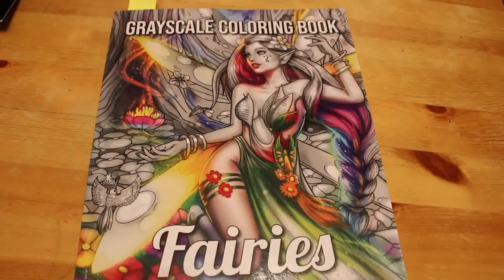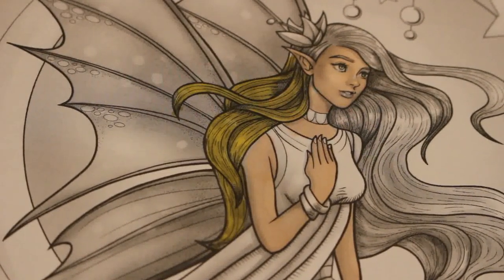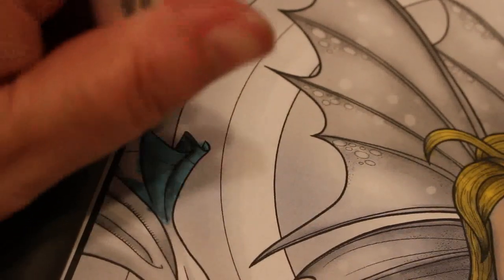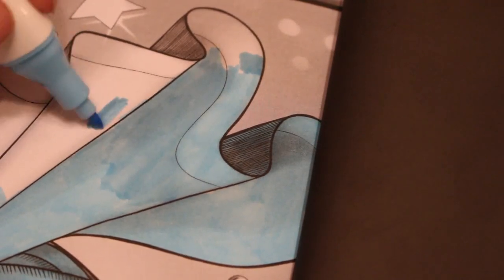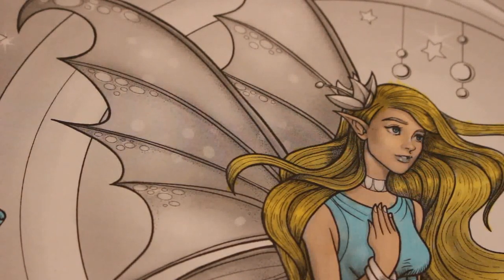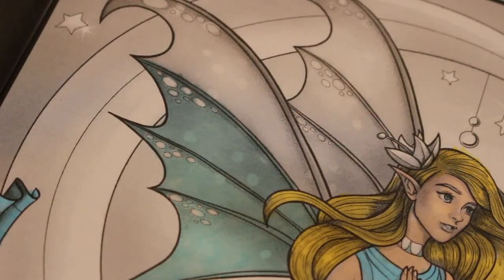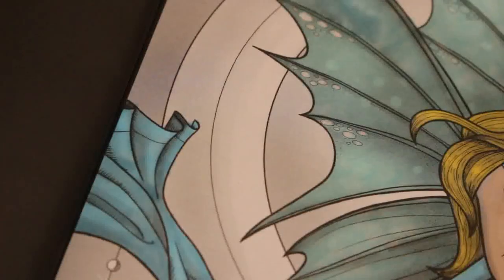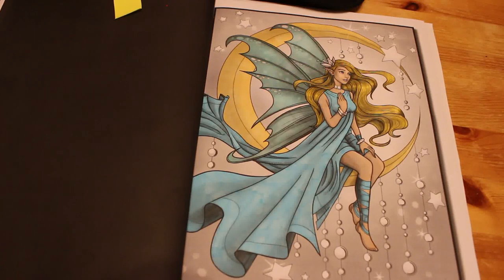Adult Colour and Chat Fairies Greyscale by Jade Summer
used Arteza Eveblend and Touch new skin tones